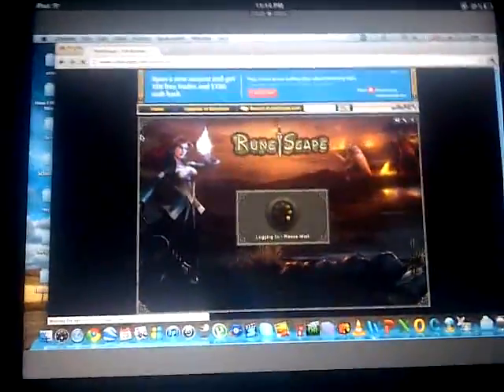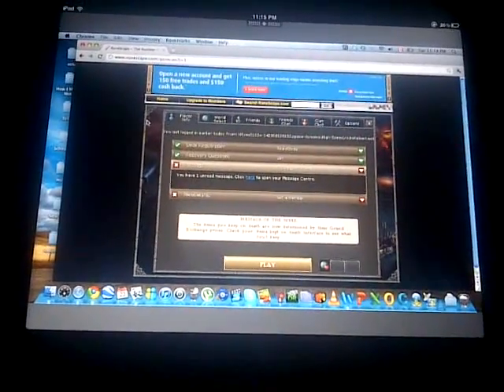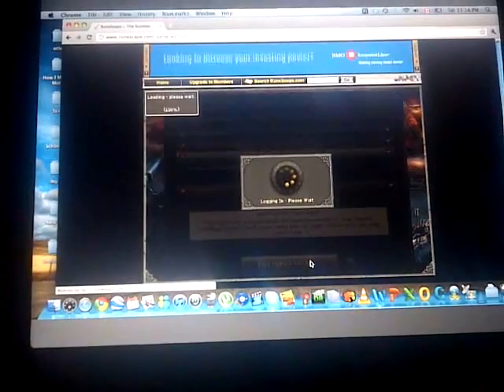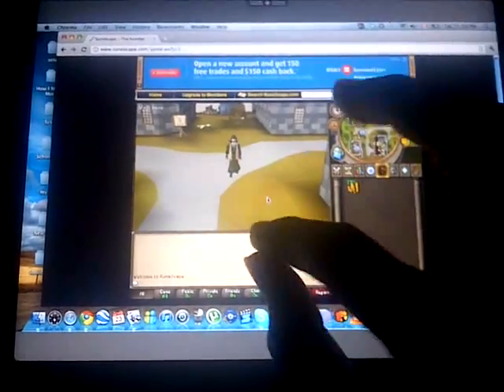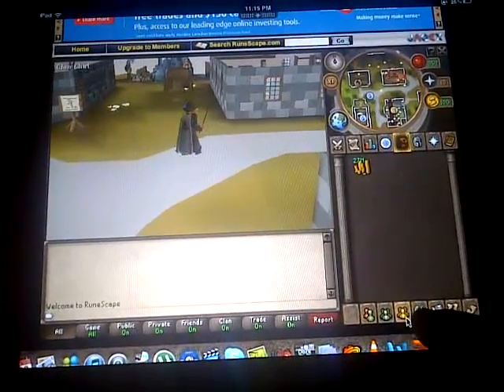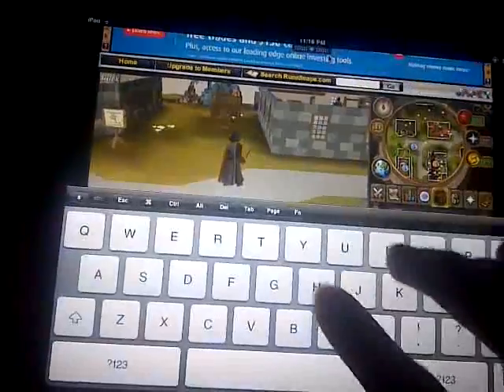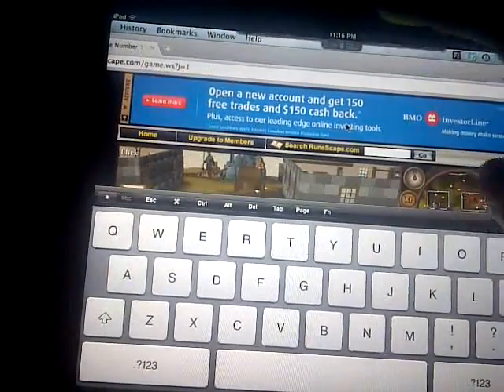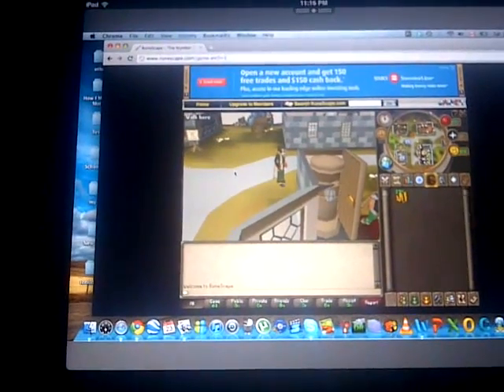runescape on ipad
runescape on mac app on the ipad